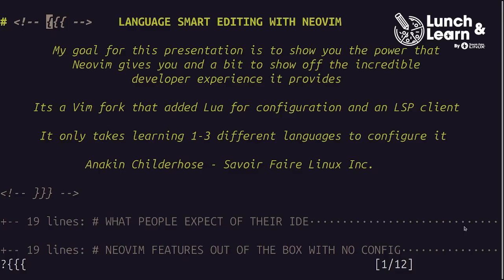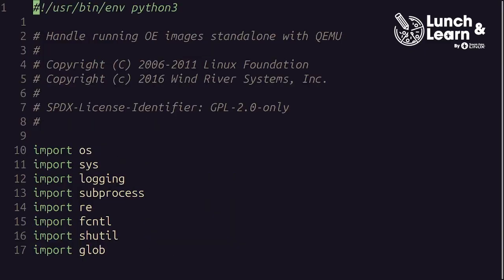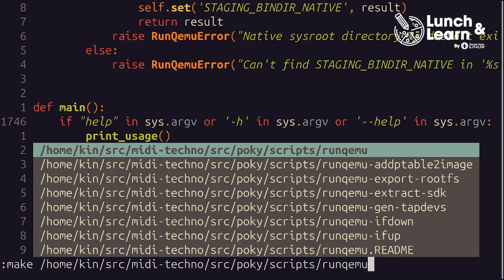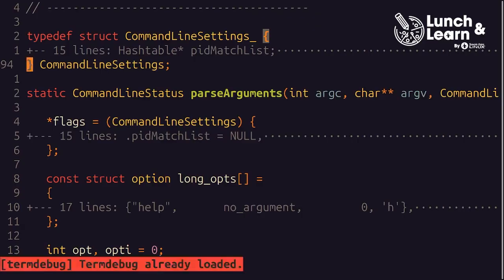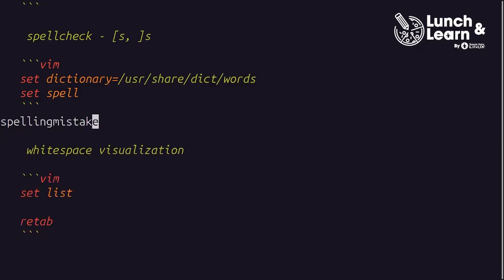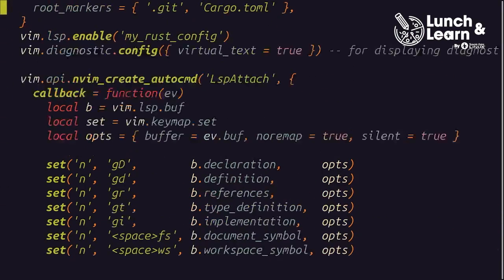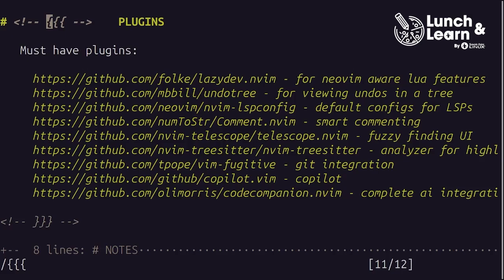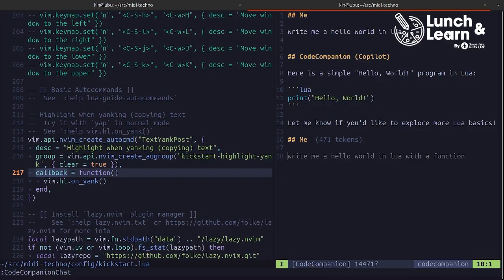Language Smart Editing with Neovim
Neovim is a modern fork of Vim which added Lua for configuration and a LSP client for intelligent language editing. Anakin Childerhose demonstrates the functionality Neovim offers with no configuration, minimal configuration, and a full developed configuration using plugins.
He shows that Neovim can provide all of the functionality people expect of their IDE.

The presentation and configurations used can be found on his github